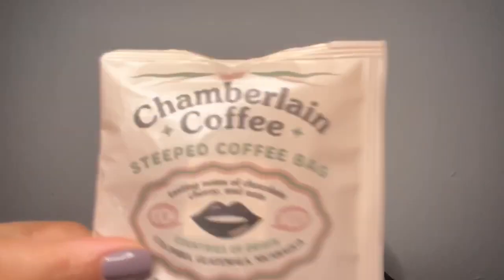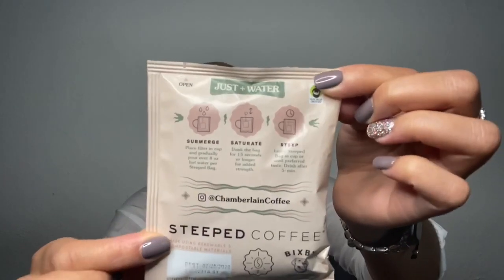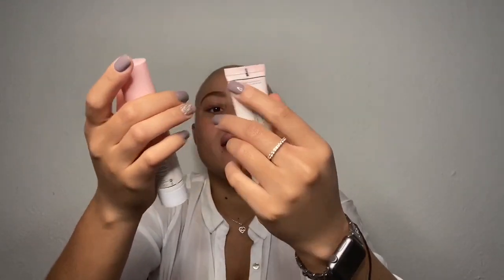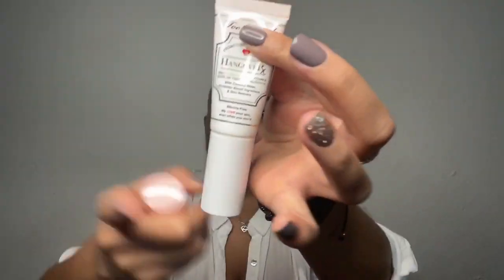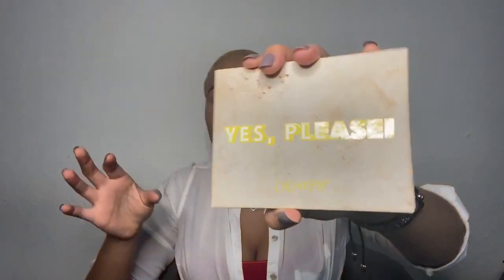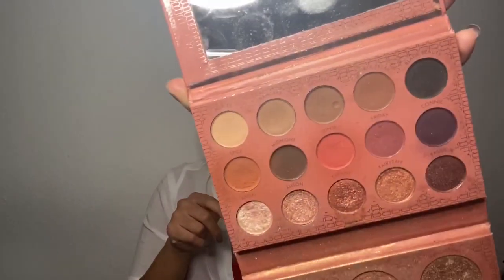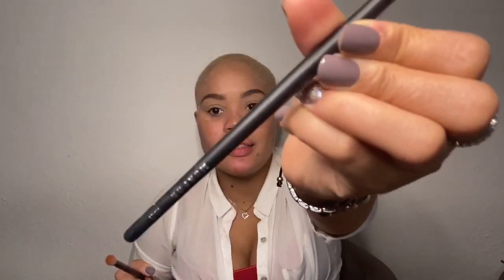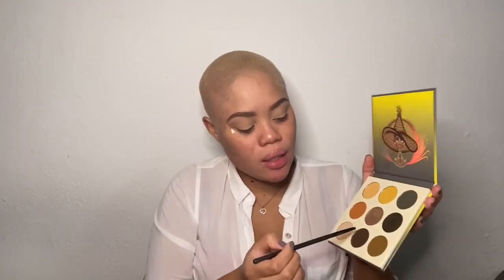Trying Chamberlain Coffee | Chatty “GRWM” *FAIL!!*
Today I tried something new and failed. 😂😂😂 The coffee is sooo worth the money! If you havent bought it, buy it! As for everything else well just watch and see what happens.